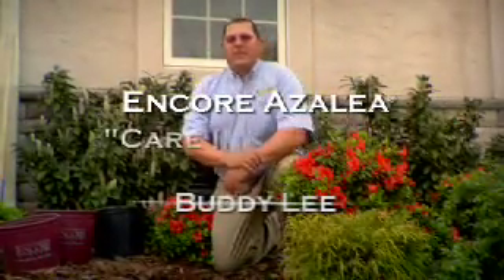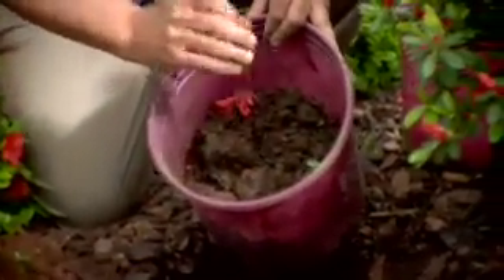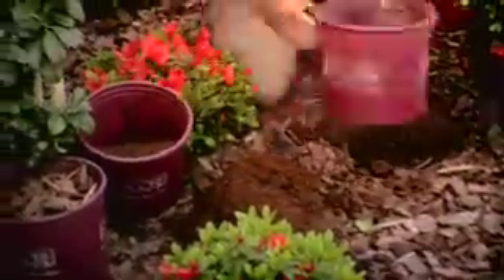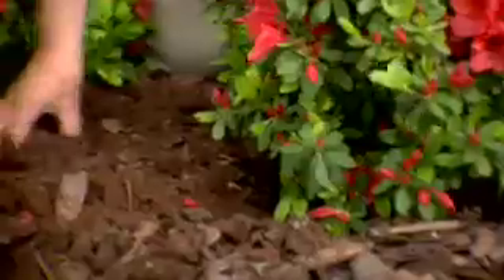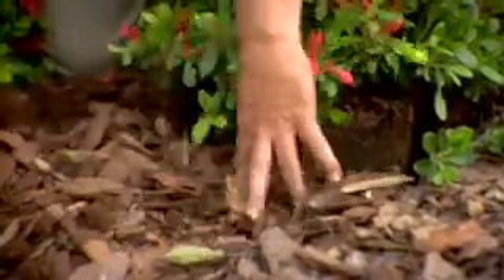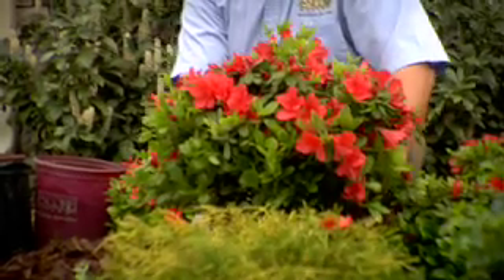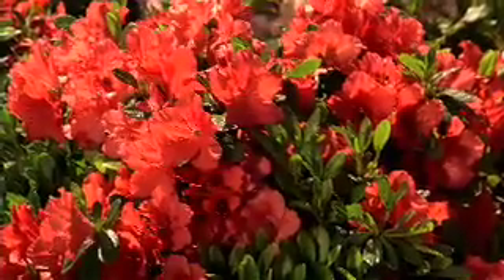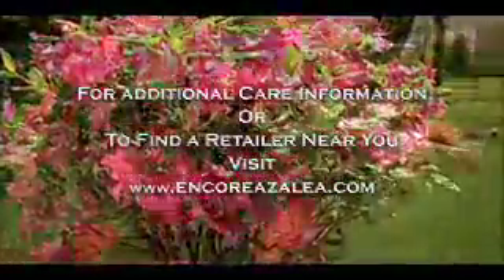How To Plant Reblooming Encore Azaleas with Inventor Buddy Lee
Learn how to plant Encore Azaleas with inventor Robert "Buddy" Lee. The world's bestselling reblooming azaleas, Encore Azaleas are available in 31 varieties of bloom colors and growth habits. Unlike traditional azaleas, Encore Azaleas love full sun and high filtered shade.

Buddy Lee gives tips on soil amendments, how to place the plant and root ball into the soil, and how to water and mulch your reblooming azaleas after planting.